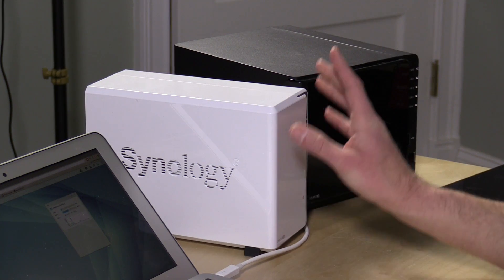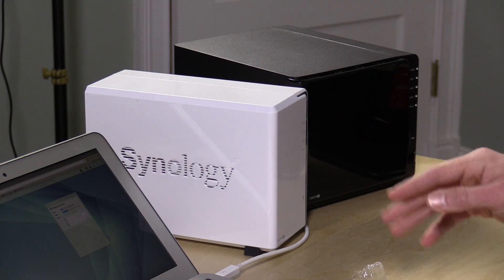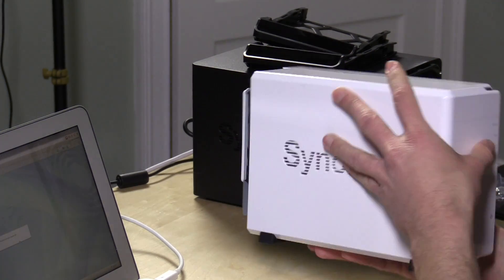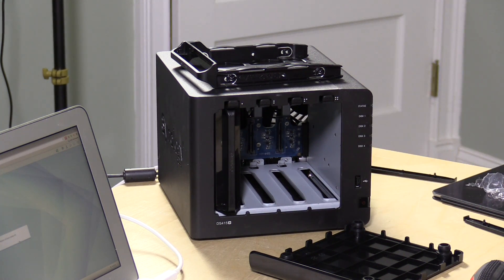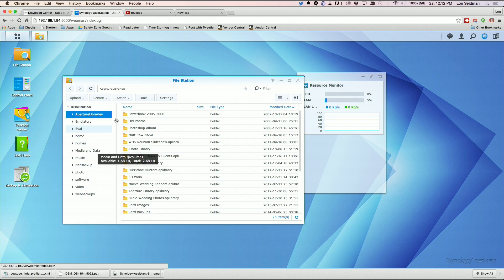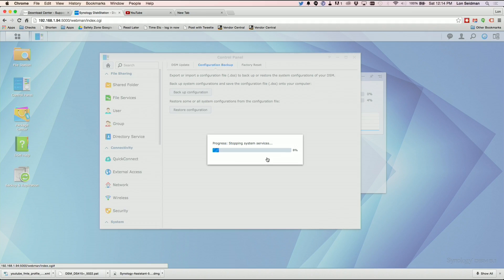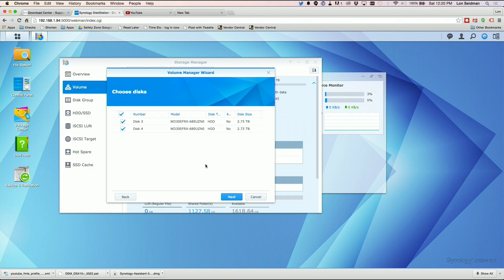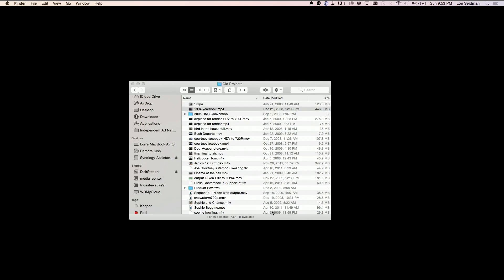How to migrate / move from one Synology NAS to another by moving drives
I was curious how hard it might be to move from one Synology NAS to another without having to copy data over the network. It is actually pretty simple: just take the drives out of the old one and install them in the new one.

This will work so long as the transfer process is moving from a smaller drive to a larger one. Single drive NAS devices cannot be moved to larger ones unfortunately. Some of the Synology apps like Video Station may have some difficulties moving over.

Here's a guide on Synology's website on migration and what should work and what won't